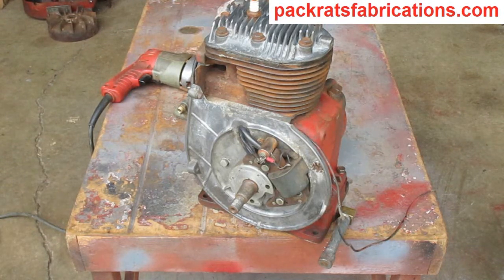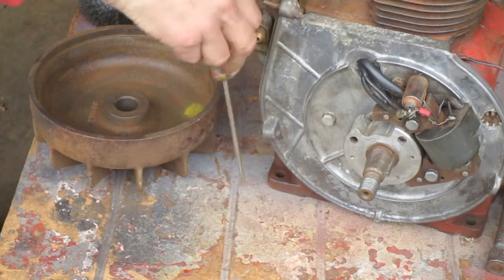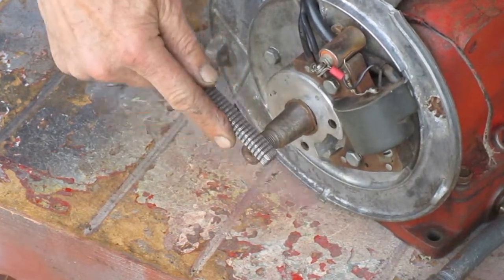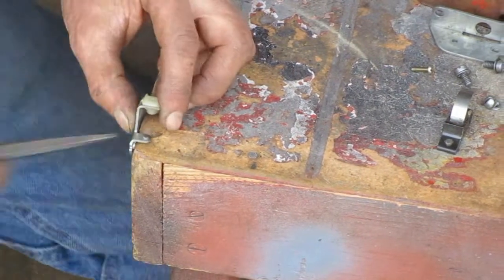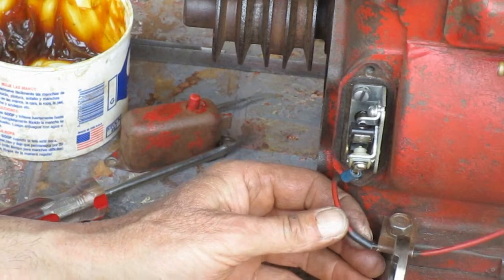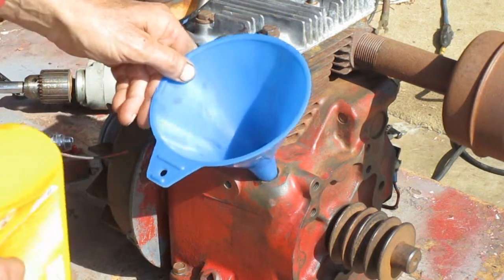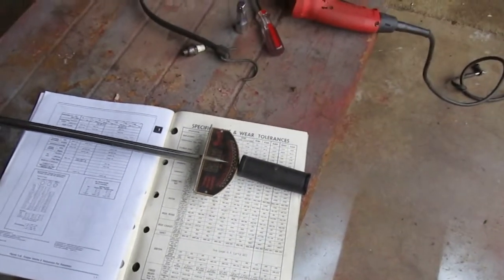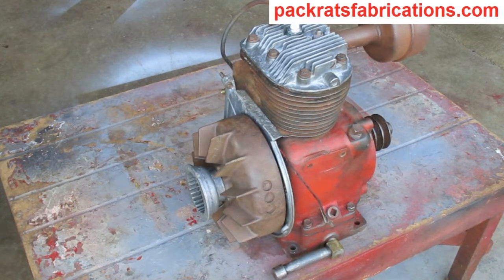Wheel Horse 704 Cleanup #18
I went to the back garage and found a Wheel Horse to work on. It is a 1964 model 704. It sat outside behind a house for a while before I got it, then it sat for 5 or 8 years in the garage while I've had it. I don't know what's wrong with it, other than it's full of rust and mouse nests. This is the 18th video in a series showing me take this tractor apart, fix what's wrong, and put it back together.